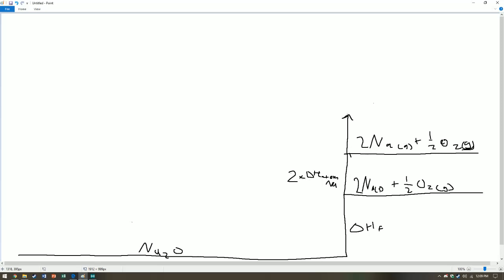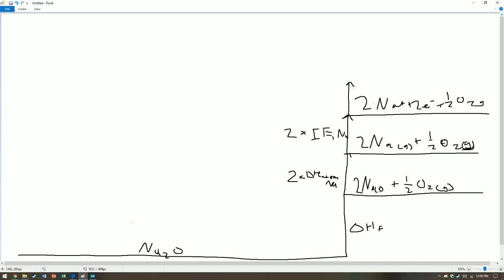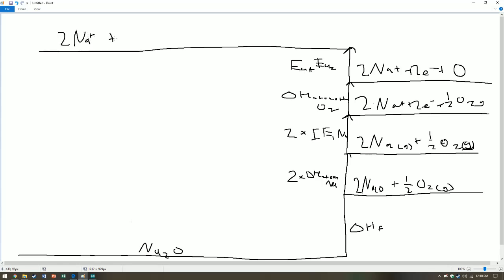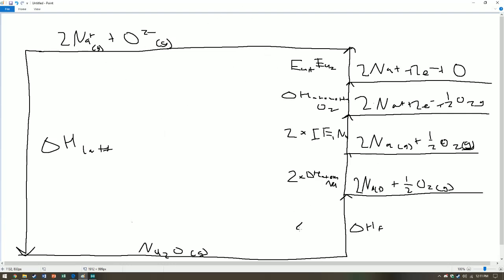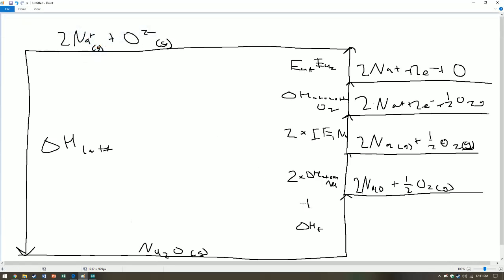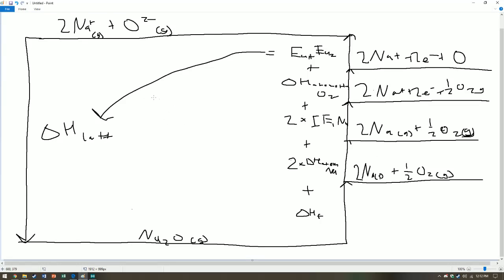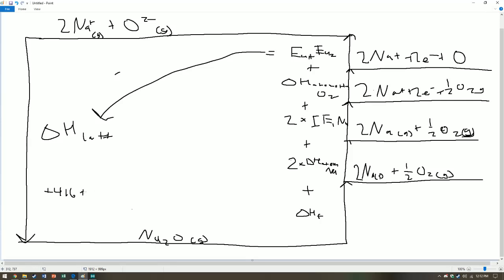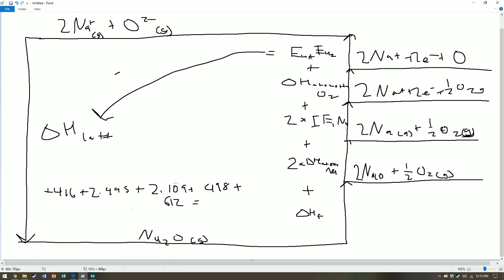Worked example Born haber cycle